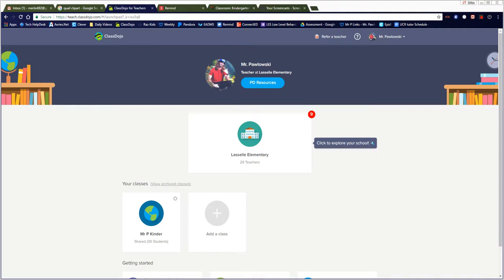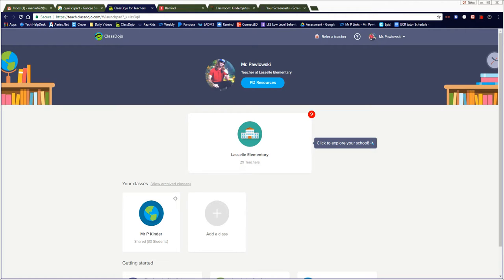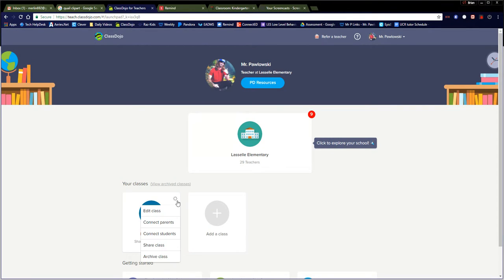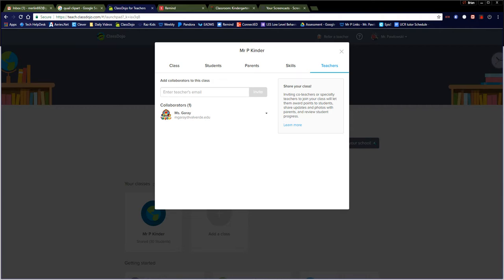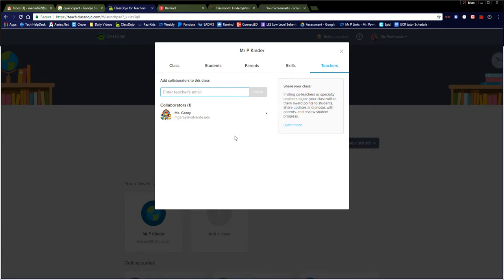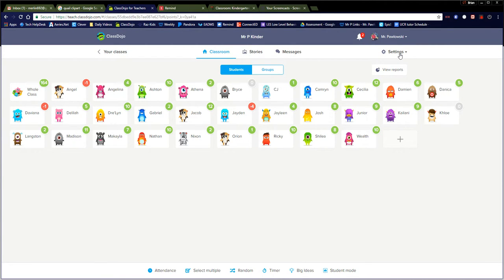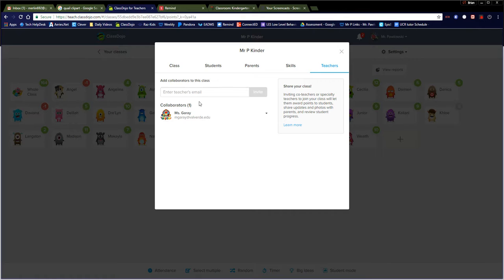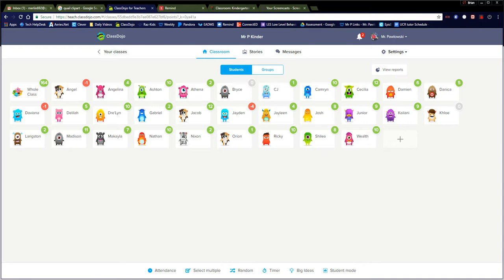Class Dojo - Share class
Tutorial on how to share your class in Class Dojo.  :o)